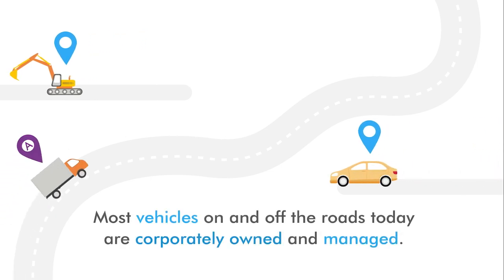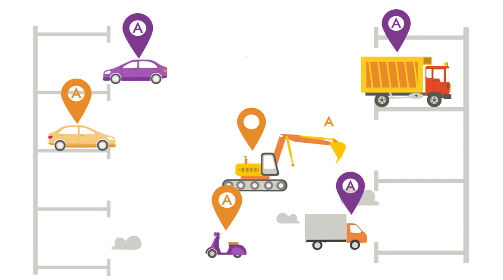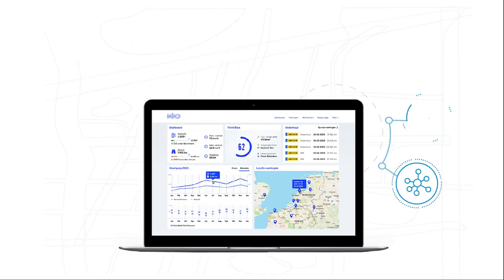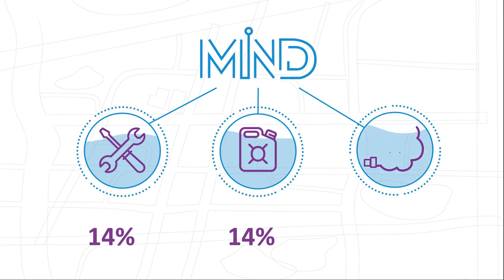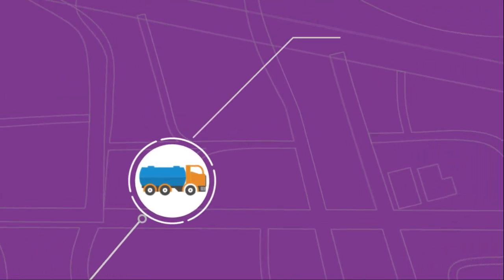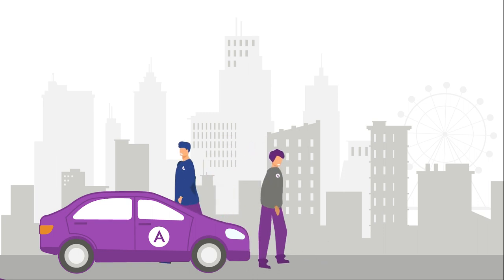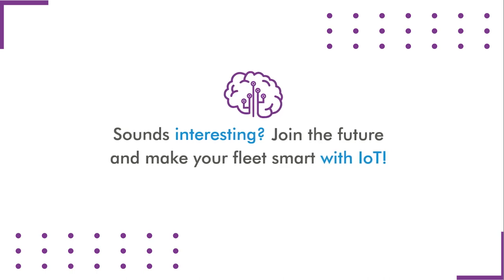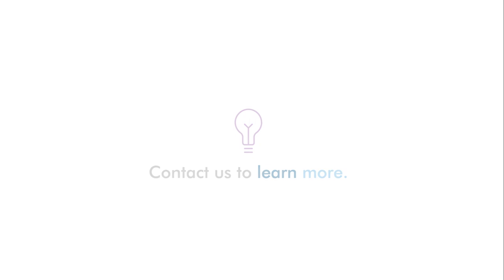Video for fleet maintenance service.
The video is made from vector images, using various shape animations.